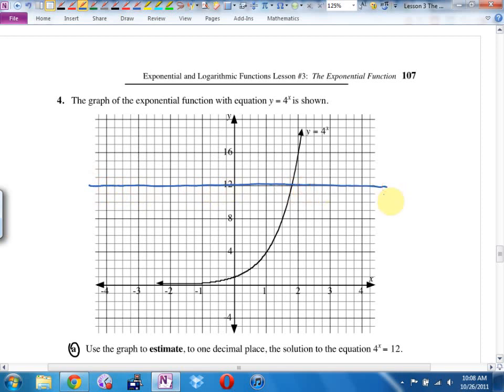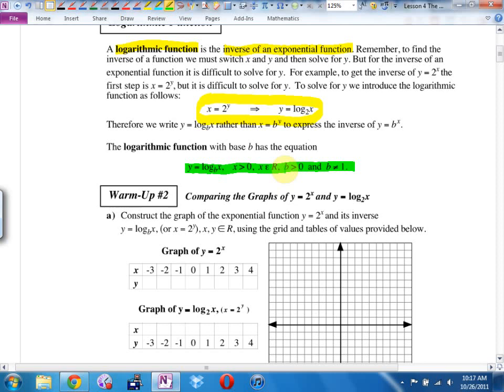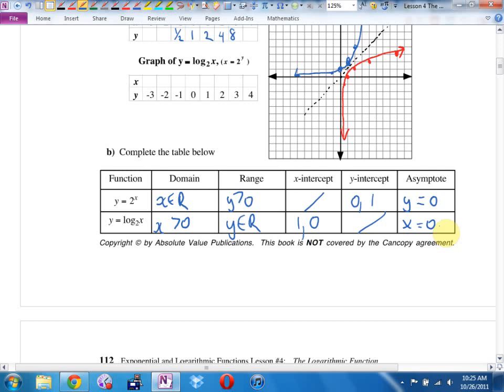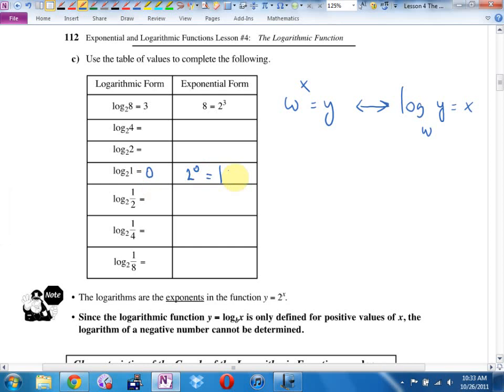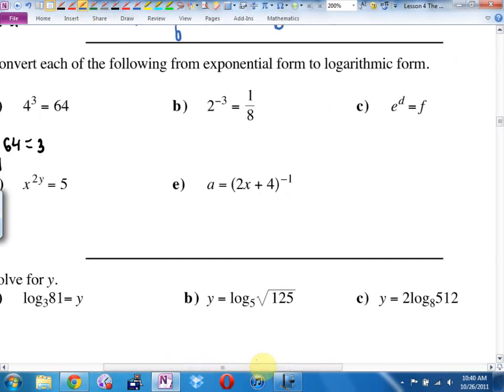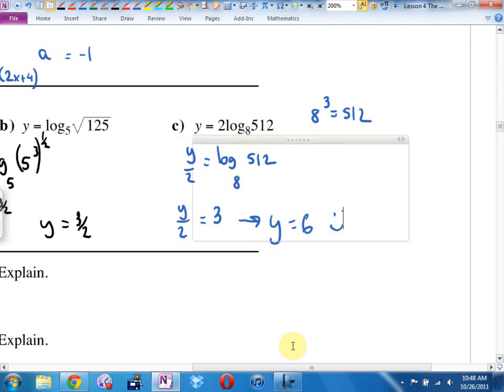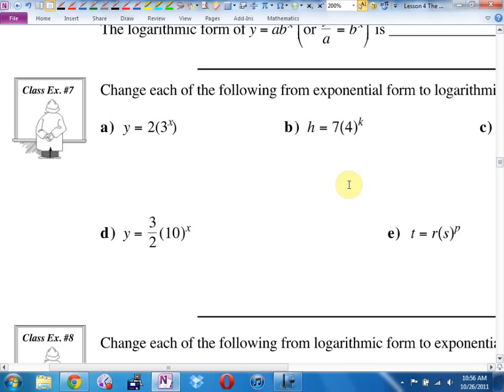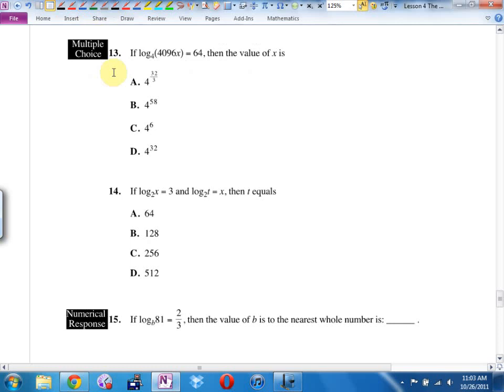Math 12 U2L4 The Logarithmic Function